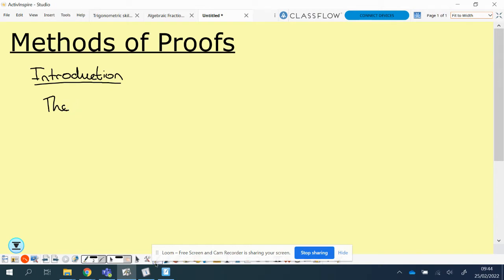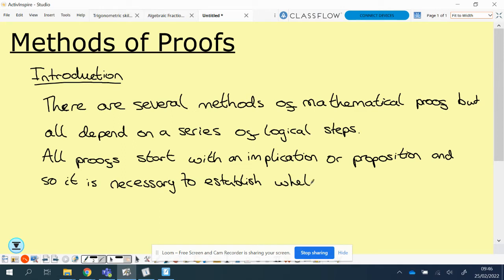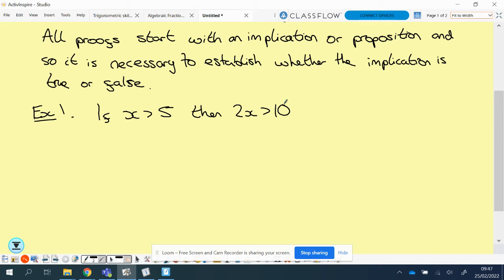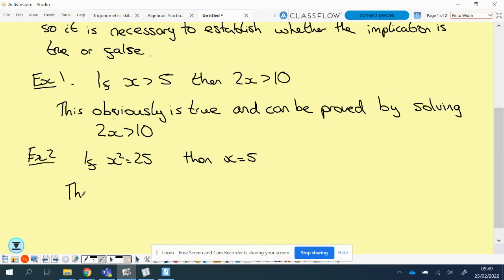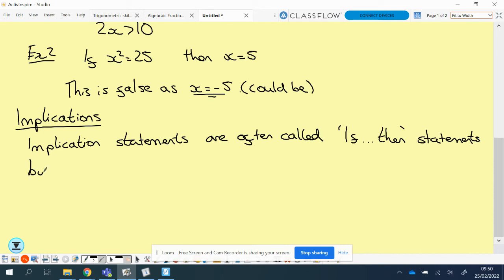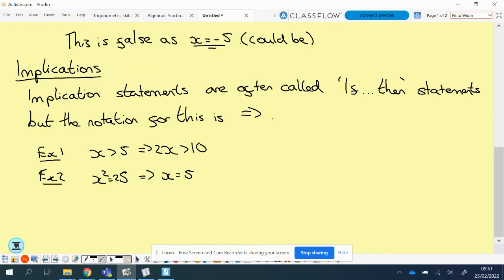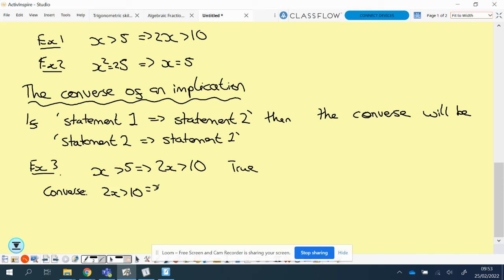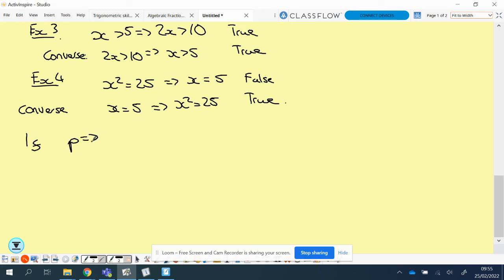Methods of Proof